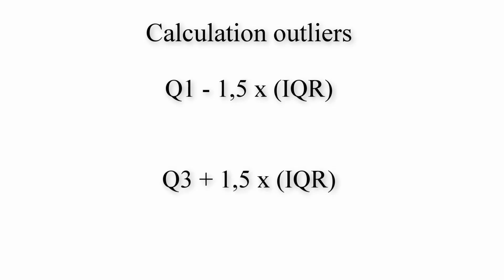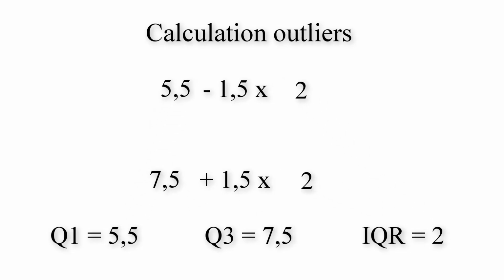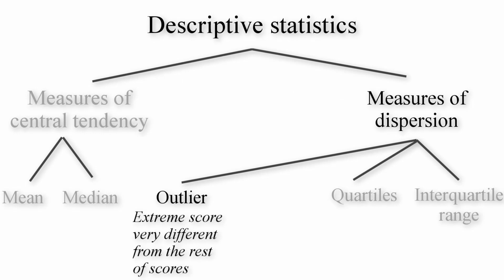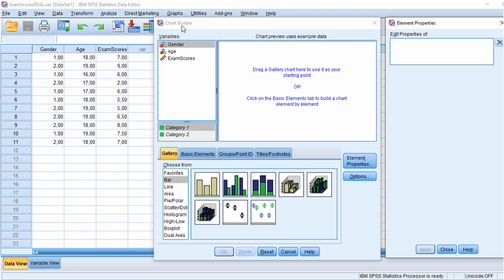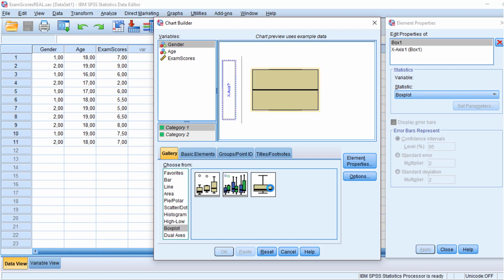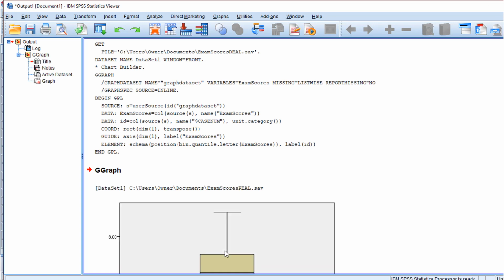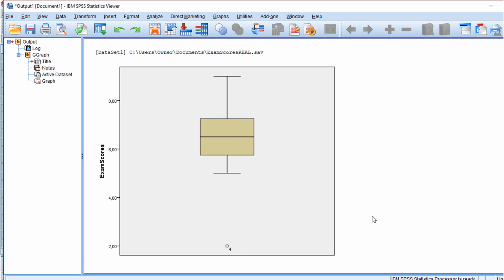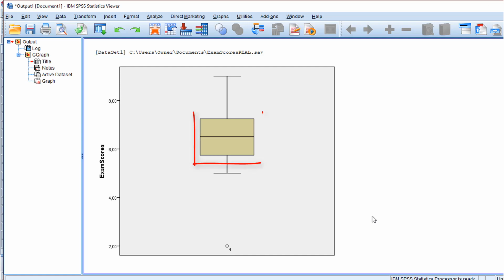Tutorial 3 Boxplots & Outliers